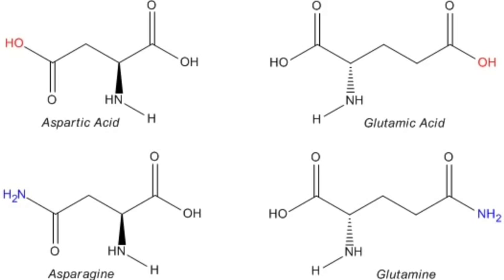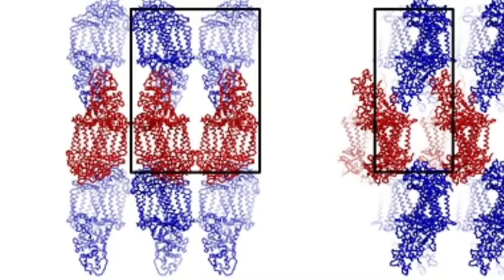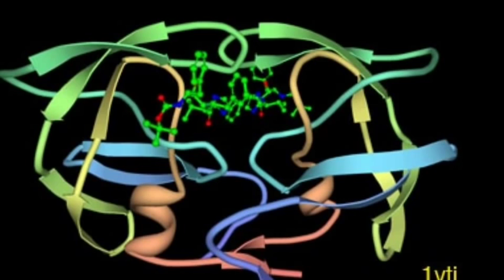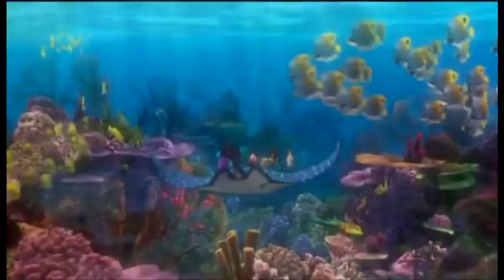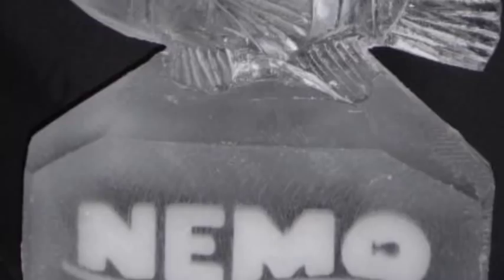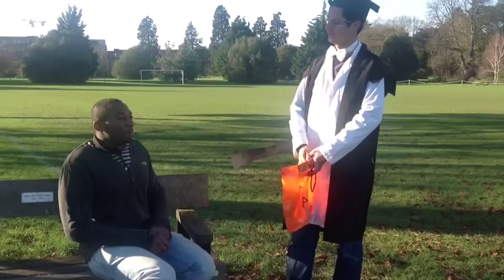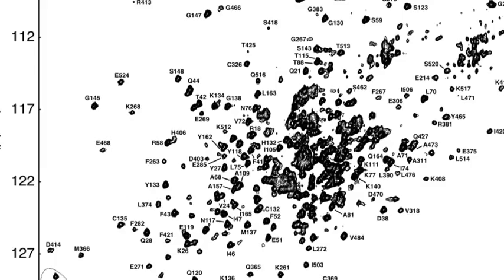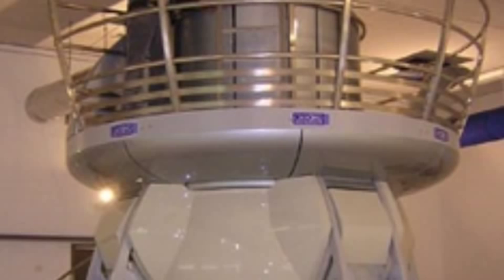X-Ray Crystallography Movie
A mini movie we made for our structural biology module at the Oxford DTC. It was a bit rushed to meet a deadline so there are some mistakes but for our first movie we're pretty proud. The title of our project was "Is X-ray Crystallography the answer to everything?"